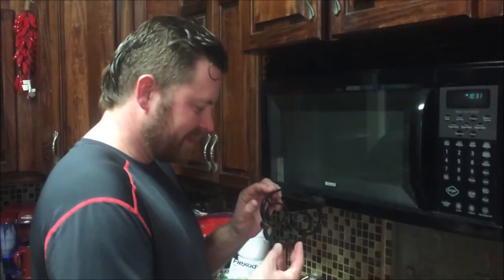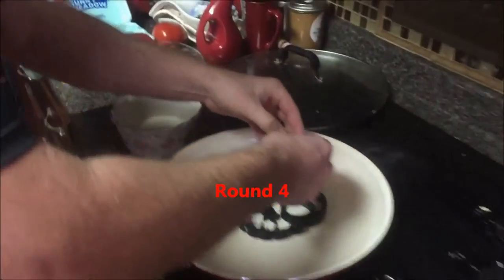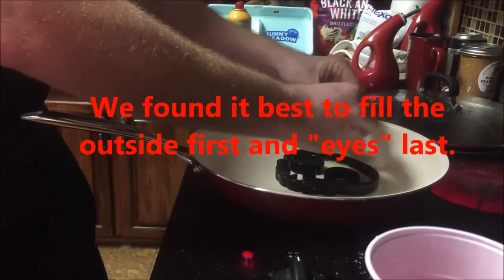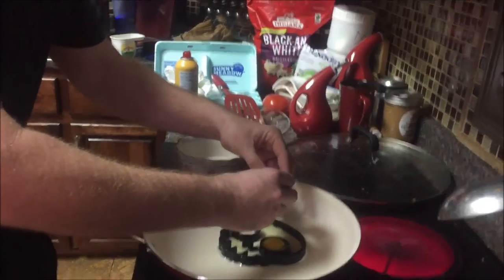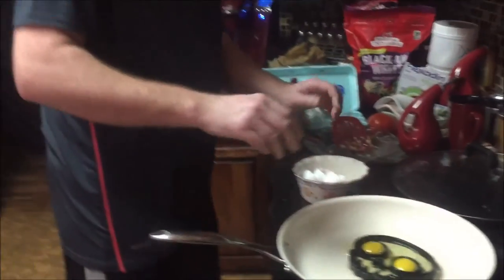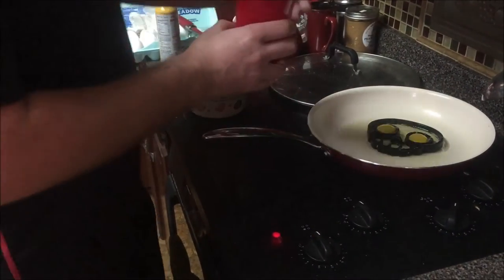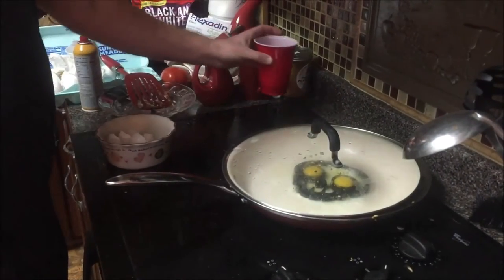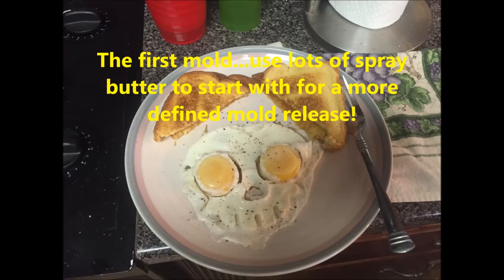How to use the silicone skull egg mold ring CHRISTMAS 2015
My Aunt Kim wanted one of these for Christmas 2015. IT WAS FUN!